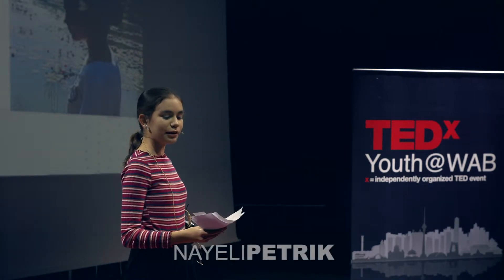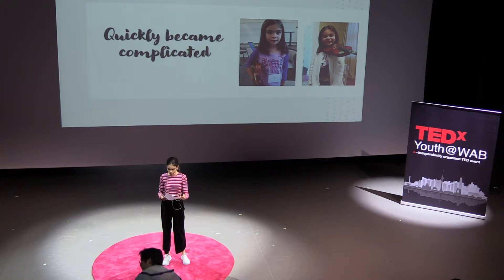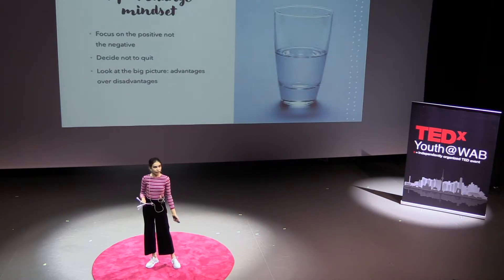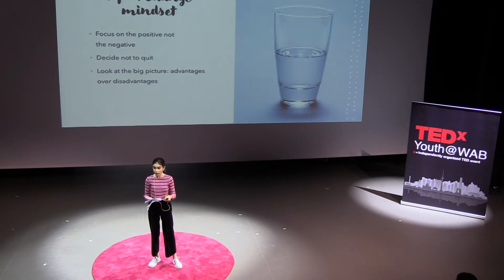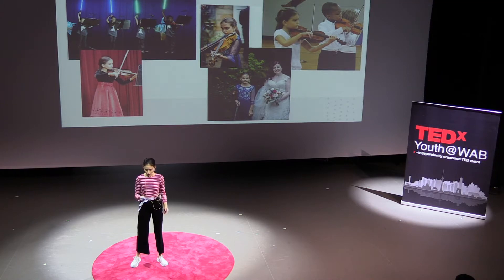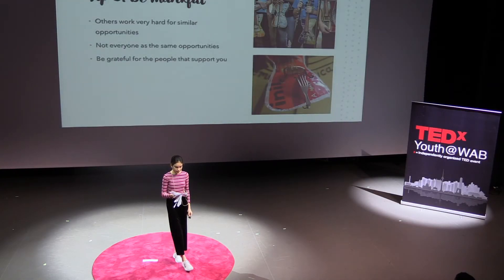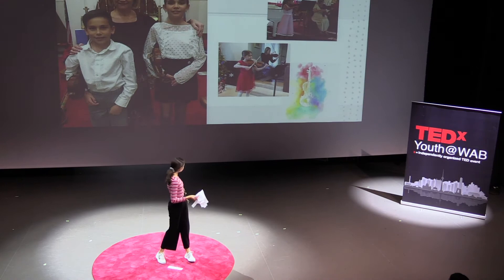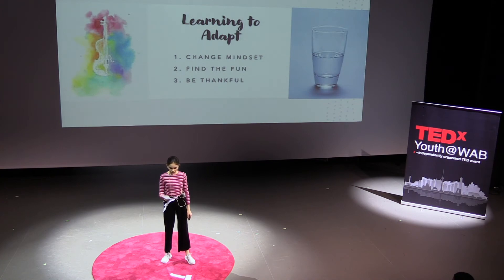Learning to Adapt through the Challenges of Playing the Violin | Nayeli Petrik | TEDxYouth@WAB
My name is Nayeli Petrik, and I am a 12-year-old 6th grader from the United States. My family and I came to Beijing in September 2020. I have taken violin lessons for over seven years; six of those years with the same teacher. I currently take weekly online violin lessons with my teacher in the United States, as I have been in China. In my speech, I explore the many sides of my passion and share what I have learned about myself from my violin. My name is Nayeli Petrik, and I am a 12-year-old 6th grader from the United States. My family and I came to Beijing in September 2020. I have taken violin lessons for over seven years; six of those years with the same teacher. I currently take weekly online violin lessons with my teacher in the United States, as I have been in China. In my speech, I explore the many sides of my passion and share what I have learned about myself from my violin. This talk was given at a TEDx event using the TED conference format but independently organized by a local community.